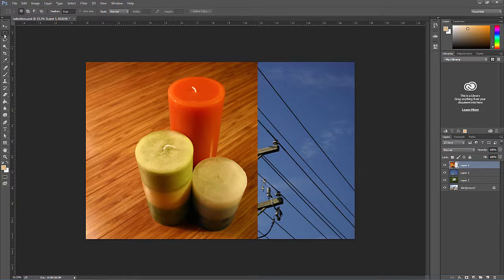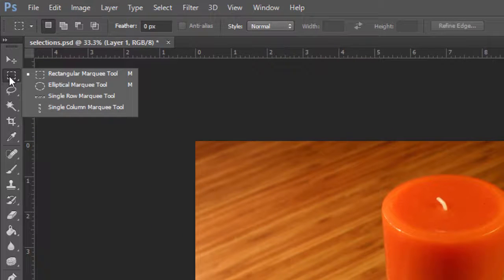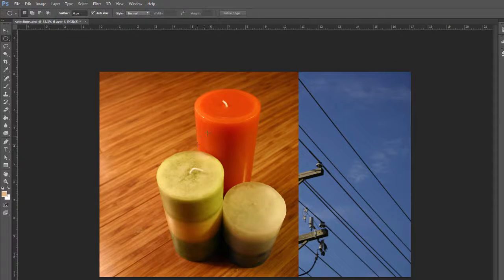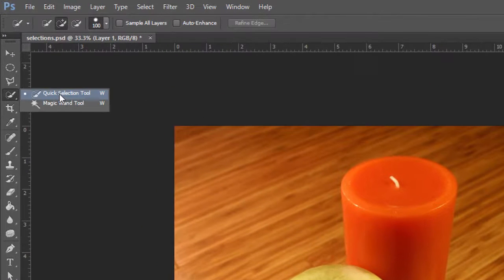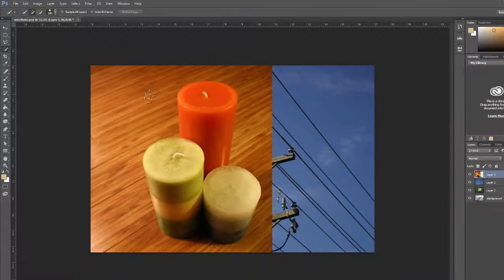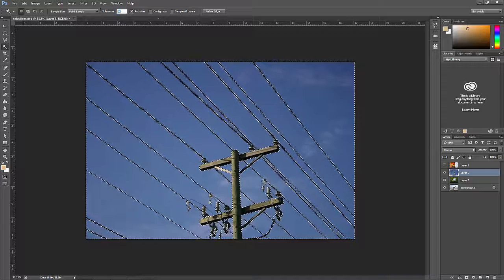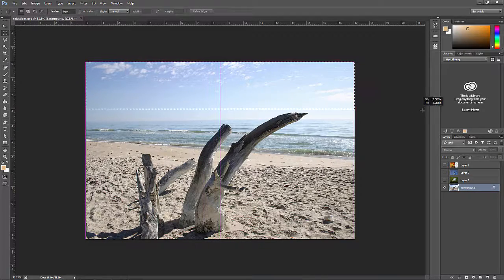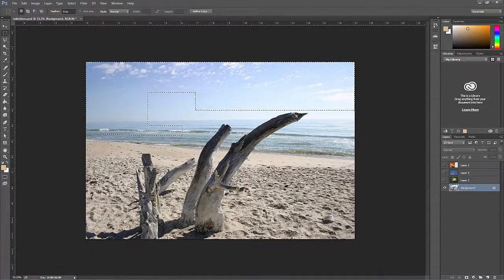دورة الفوتوشوب للمبتدئين من الألف الى الياء S3 Part 1